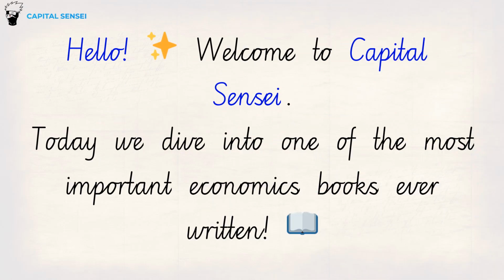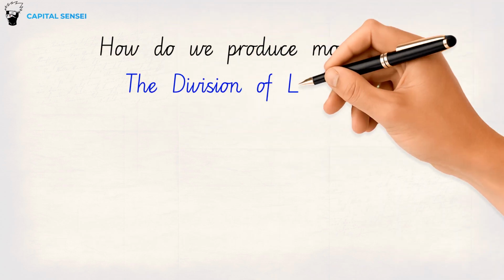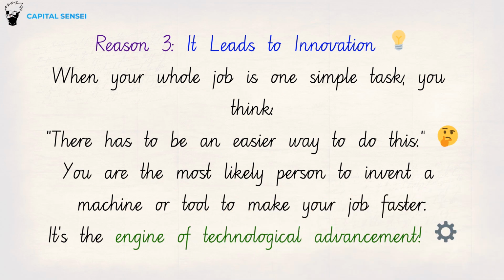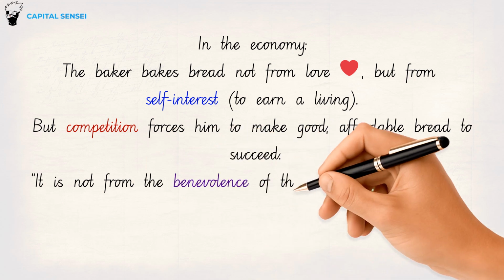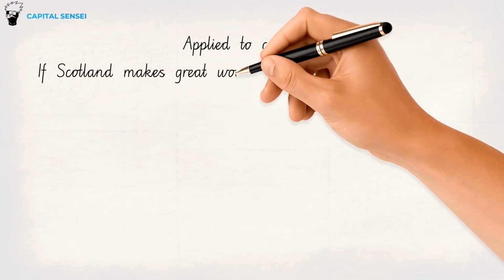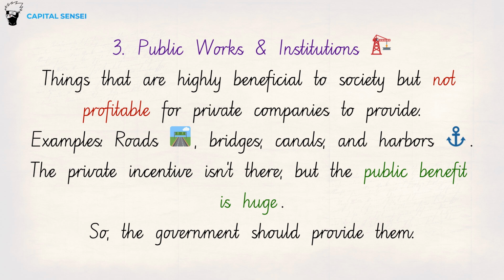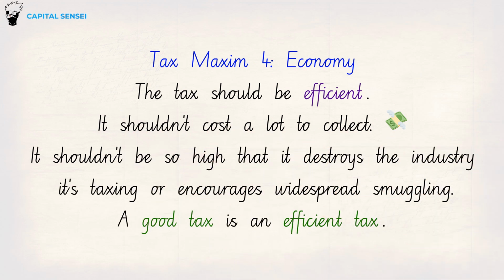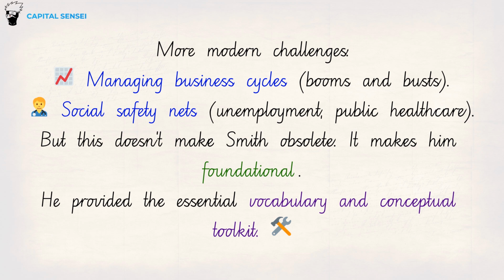📚💰 THE WEALTH OF NATIONS BY ADAM SMITH SUMMARY 🌍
### Topic Guide for Description:

00:00 Introduction to *The Wealth of Nations* and its historical importance
01:08 Historical context: published in 1776 and the rise of new ideas about freedom
01:36 Mercantilism: the dominant economic theory before Adam Smith
02:42 Adam Smith’s critique of mercantilism
03:22 Concept of national wealth: production and consumption of goods and services
03:27 Introduction to division of labor
03:37 Pin factory example and productivity increase
04:48 Three reasons division of labor works: dexterity, time-saving, and innovation
06:30 Impact of division of labor on technological progress
07:04 Coordination of production and the emergence of the market
07:17 Human propensity for trade and exchange
07:51 The concept of the “invisible hand” and how self-interest benefits society
08:52 Practical example of the invisible hand in local trade
09:48 Prices as signals and the coordination mechanism in the economy
11:01 Application of free markets in international trade
11:29 Absolute advantage concept and neighbor trade example
12:51 Benefits of international trade for countries
13:02 Critique of protecting inefficient industries
13:18 Role of government according to Adam Smith: limited functions
13:41 First function: national defense
14:06 Second function: administration of justice
14:57 Third function: public works and basic education
16:31 Funding government functions and the role of taxes
16:54 Four principles of an efficient tax system: equity, certainty, convenience, and economy
18:40 Overview of a prosperous society according to Smith
20:01 Contemporary relevance of Adam Smith’s ideas
20:49 Limitations regarding modern corporations, externalities, and social policies
21:33 Historical legacy: foundation of modern capitalism

### YouTube Description (SEO Optimized):

Discover the principles that shaped modern economics with this summary of **The Wealth of Nations** by Adam Smith. 📚💰 This video breaks down the revolutionary ideas that have influenced economic thought since 1776, showing how division of labor, free trade, and the “invisible hand” create wealth and improve society.

* 🔹 **Division of labor**: how specialization boosts productivity and drives innovation
* 🔹 **Invisible hand**: how self-interest can benefit society
* 🔹 **Markets and prices**: understanding prices as signals for production and consumption
* 🔹 **International trade**: the advantages of free trade between nations
* 🔹 **Government functions**: defense, justice, and essential public works
* 🔹 **Efficient taxation**: principles of equity, certainty, convenience, and economy
* 🔹 **Historical impact**: Adam Smith’s influence on modern capitalism and current economic debates

* What is the real wealth of a nation—gold or the production of goods and services?
* What is Adam Smith’s famous “invisible hand,” and how does it work in practice?
* Why does division of labor dramatically increase productivity?
* Was Adam Smith against government intervention? What is the state’s role according to him?
* How do Smith’s ideas apply to international trade and globalization today?

💡 By understanding these concepts, you will see how markets organize themselves, how prices guide producers and consumers, and why specialization and free trade are essential for economic growth. You will also grasp the strategic role of government in providing security, justice, and infrastructure.

If you want to understand the foundations that still guide economic policies, business strategies, and global trade, this video is for you.

⚖️ All video scripts are reviewed by our legal team to ensure the content is accurate, safe, and compliant with current laws.